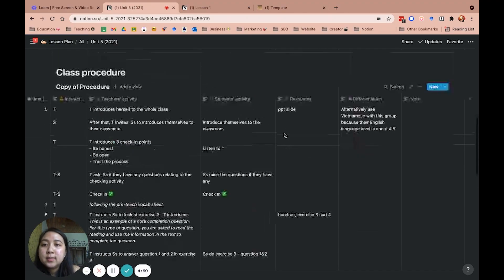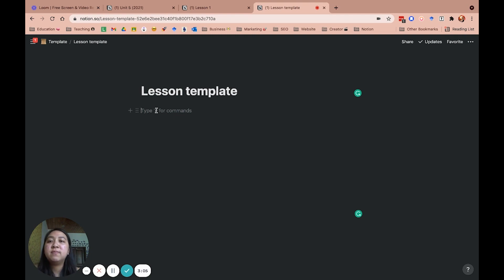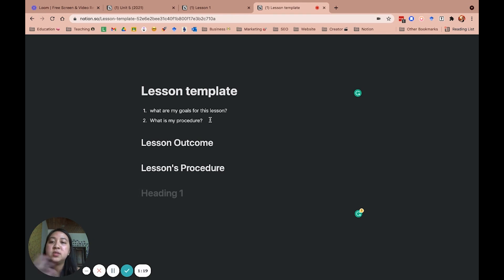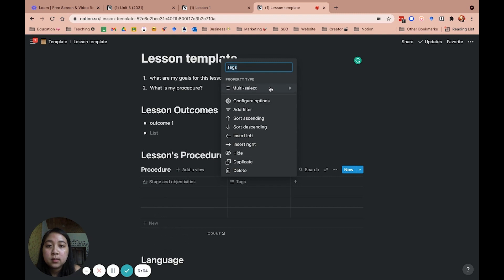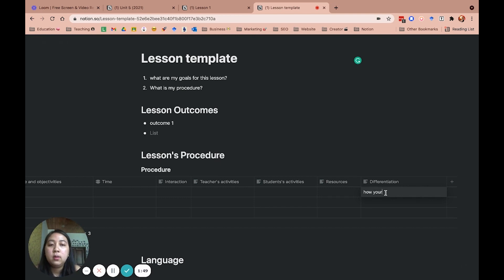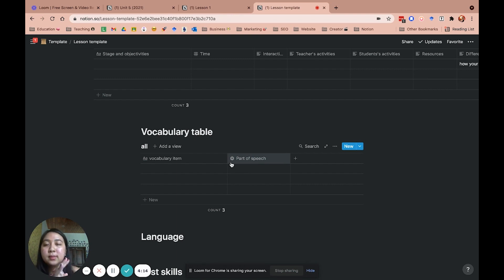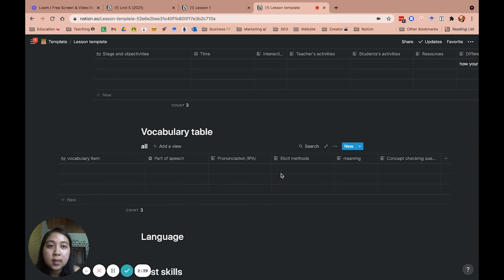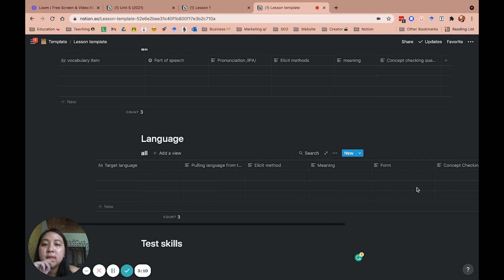Teaching effectively with lesson plan on Notion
Planning is thinking in training
As a post-graduate teaching student and an ESL teacher myself, lesson planning is what I have to deal with almost EVERY DAY!
It sounds like a cliche these days but Notion save my teaching life and it changes the way I organise my classroom and lessons.

Timestamp:
00:00 - 00:10: intro
00:10 - 01:12: My lesson plan's philosophy
01:12 - 13:12: Create your lesson plan on Notion from scratch
If you are Vietnamese who are living in Vietnam or any part of the world, join my Vietnamese Lifelong Learners Facebook group